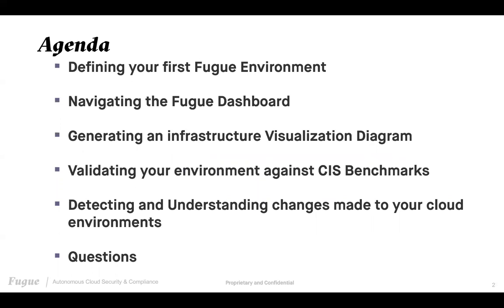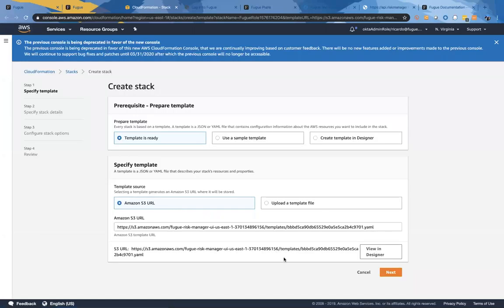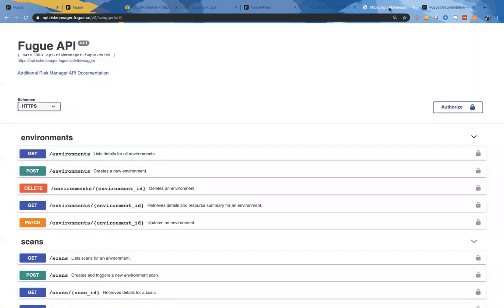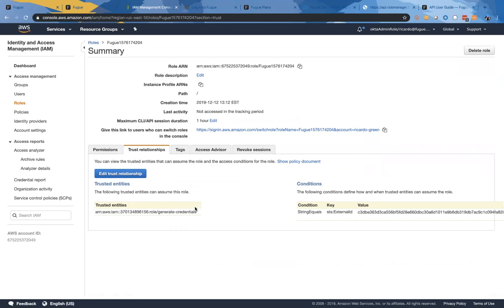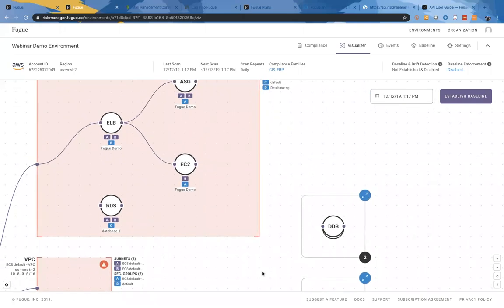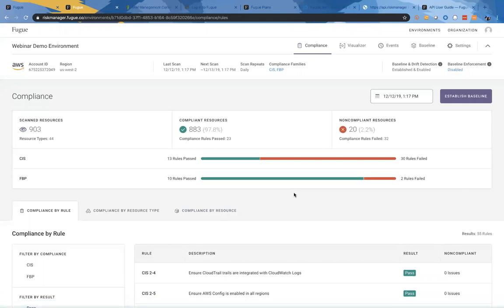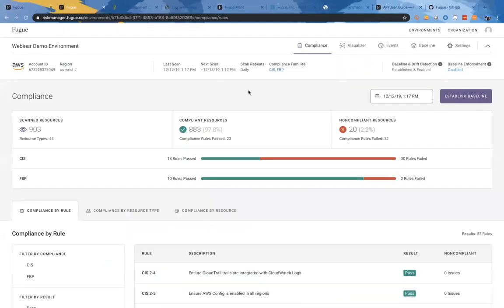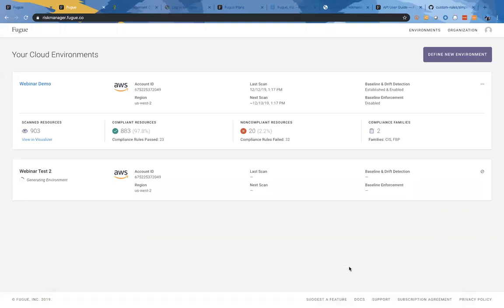Cloud Security-Up and Running with Fugue Developer and AWS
This webinar will cover:
-Generating your first AWS infrastructure visualization diagram
-Validating your environment against CIS AWS Foundations Benchmarks
-Detecting and understanding changes made to your AWS environment

-An AWS account you want to scan with Fugue
-Ability to create an IAM role via CloudFormation template in your AWS account (Fugue can automatically generate a tightly-scoped, read-only IAM role)